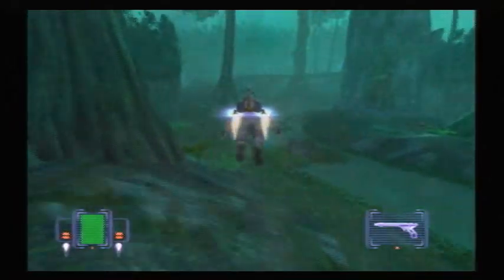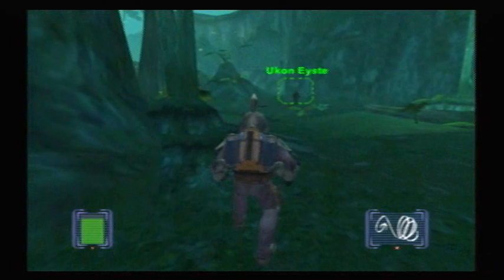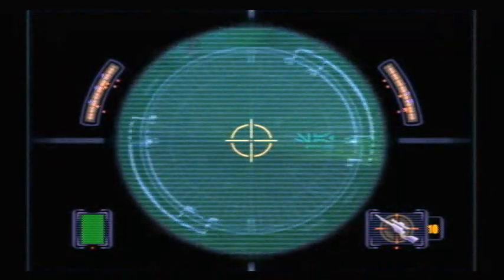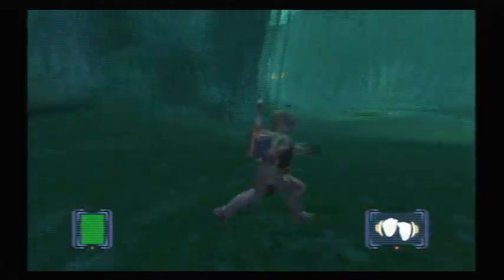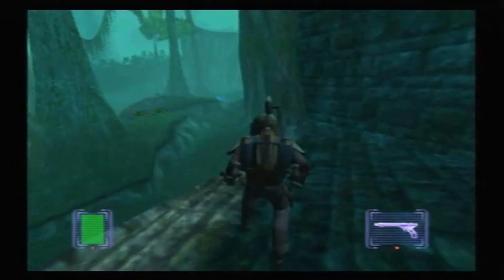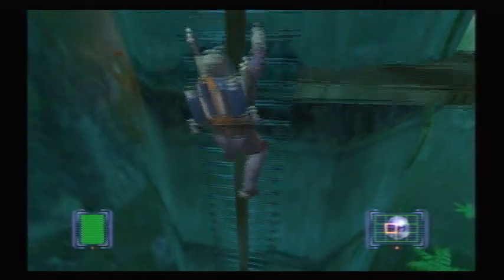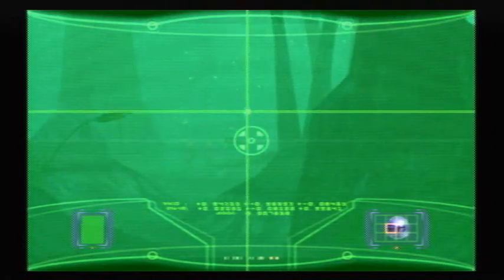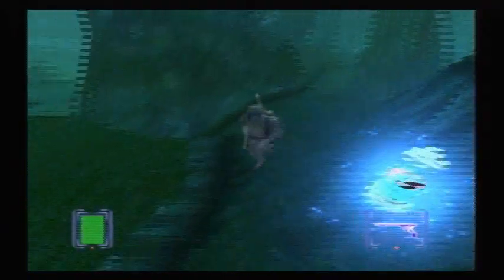Let's Play Star Wars Bounty Hunter [18] - Nexu on the hit list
We get our rocks off... I mean, get off to a rocky start in the Jungle Trek.